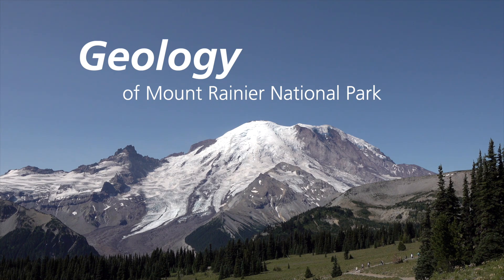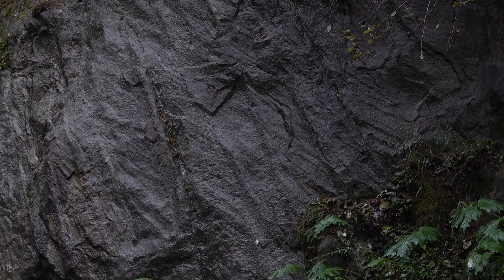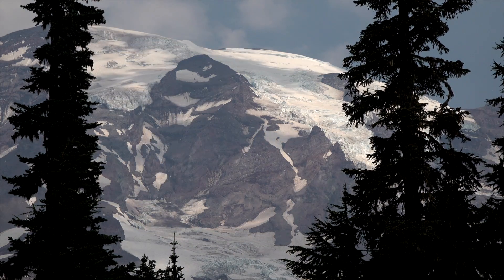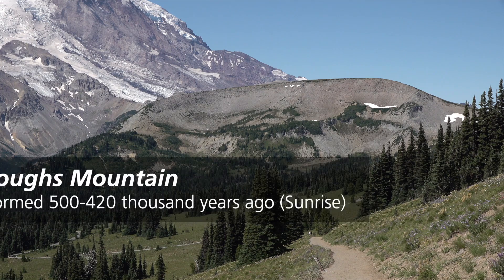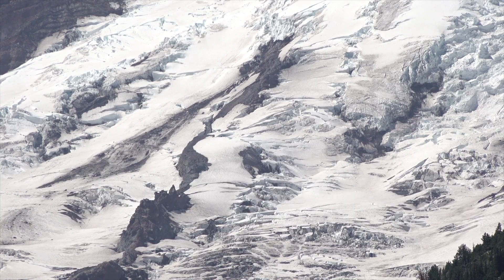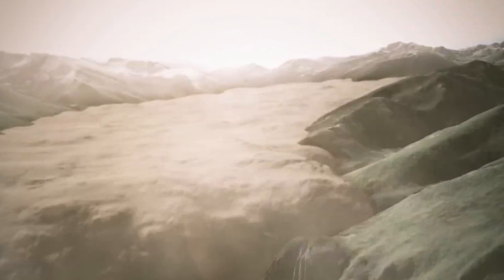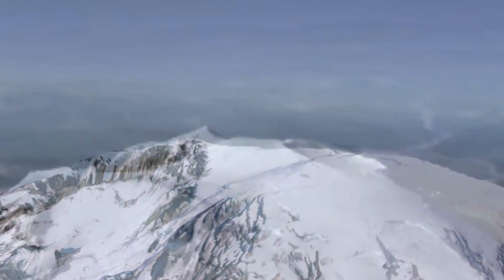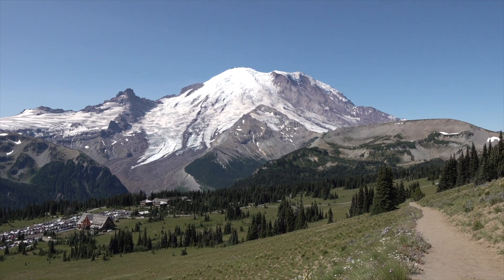Geology of Mount Rainier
Mount Rainier, an icon of the Pacific Northwest, is surrounded by a dramatic landscape of volcanic ridges and glacier-carved valleys. Look closer, and this familiar landscape contains the origin story of this area. It has been covered in swamps and ancient seas, flowing lava, explosive ash, and thick sheets of ice. Mountains rose and eroded away.

NPS Video.